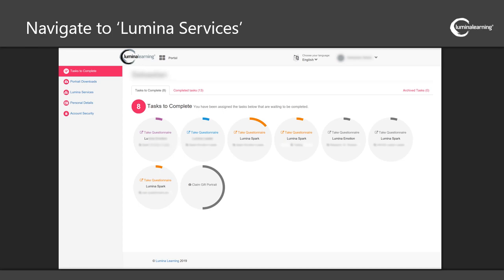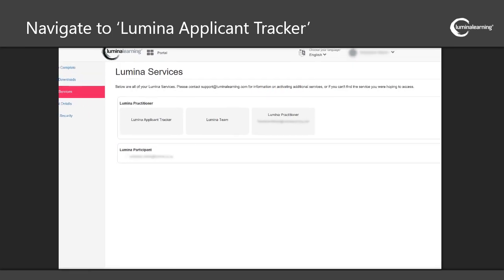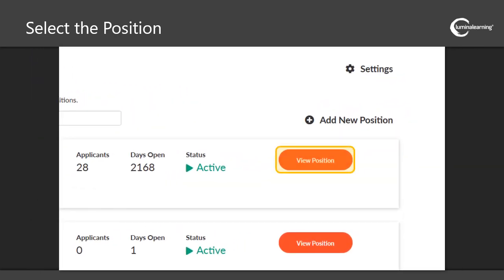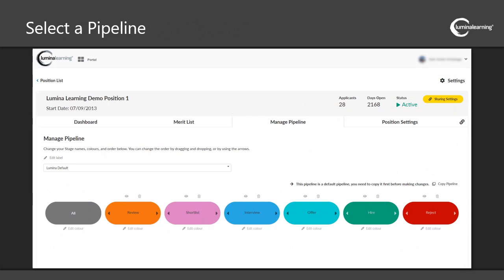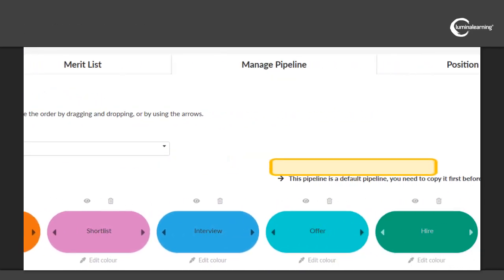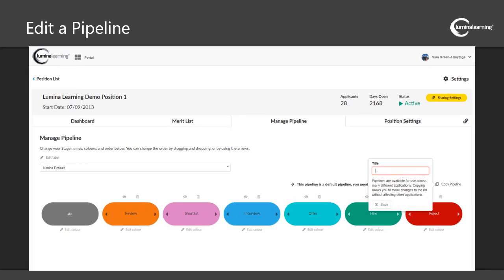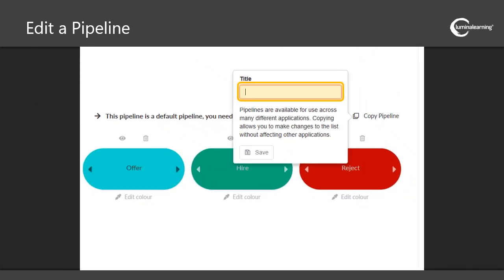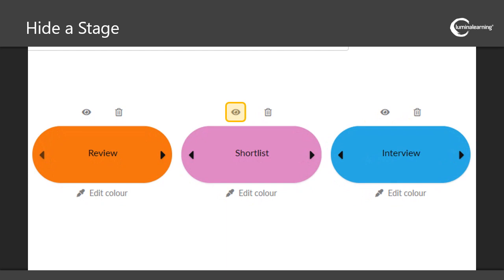Lumina Select Tutorial - Manage a Pipeline